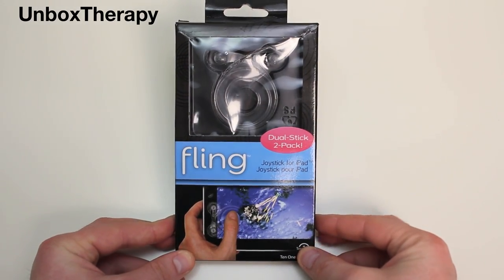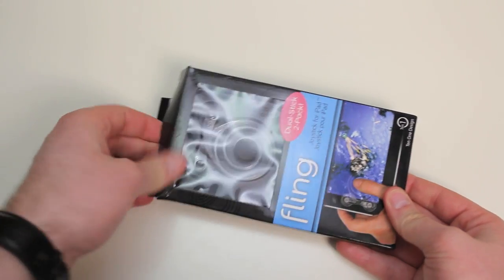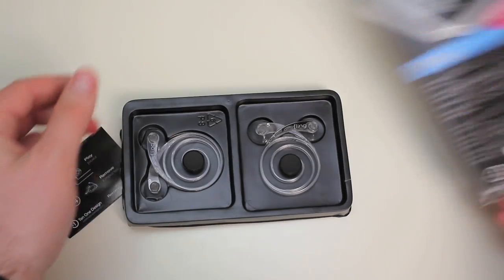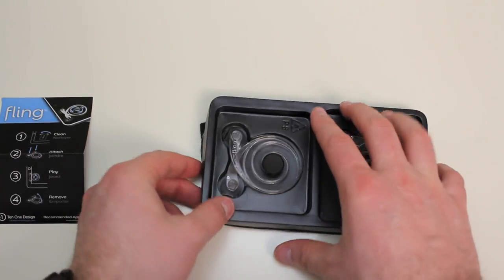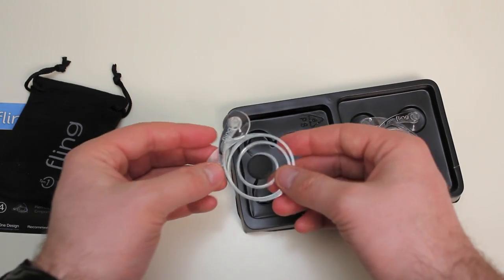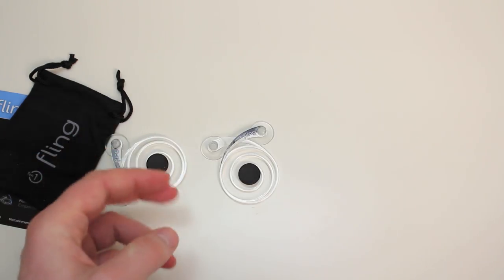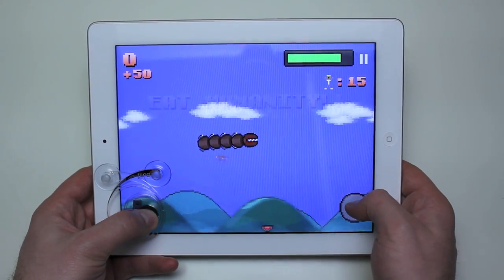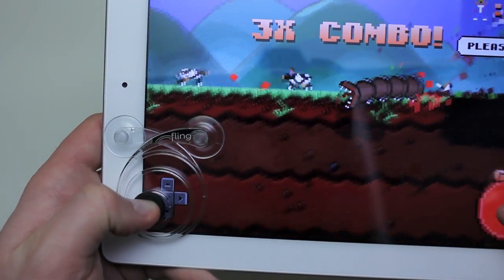Fling Joystick For iPad Unboxing & Overview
This is an unboxing and overview of the Fling Joystick for iPad. Here are some more details on the device -

Fling is a tactile joystick for iPad. It gives you ultimate control over any game that has an on-screen joystick.

Fling's patent pending design provides auto-centering and force feedback.   Once you start gaming with Fling, you'll never go back.